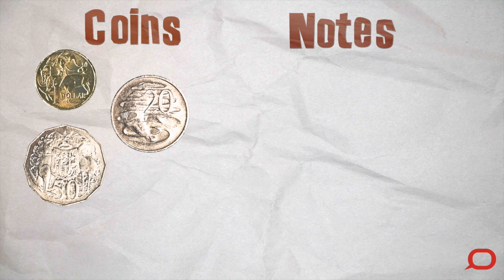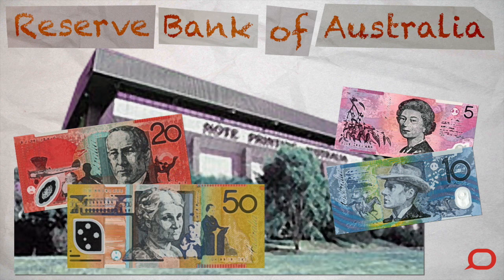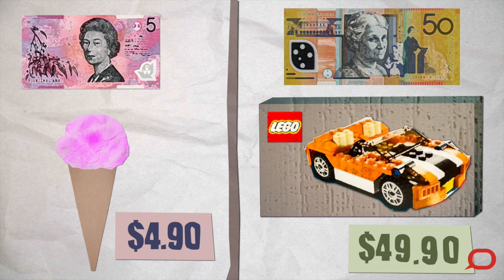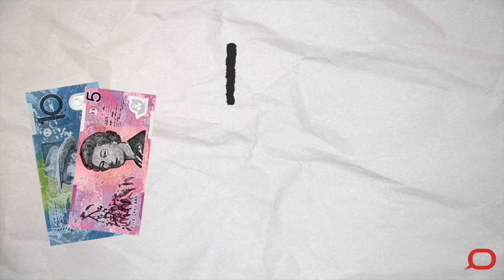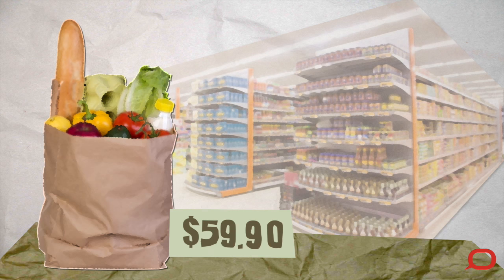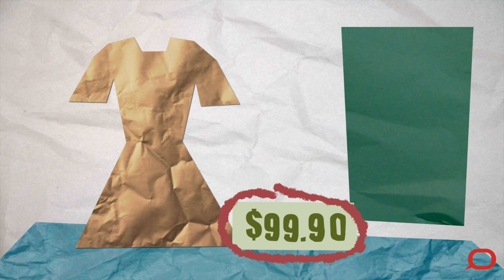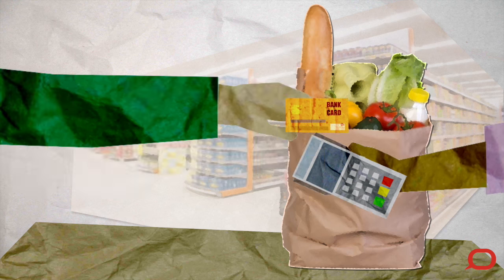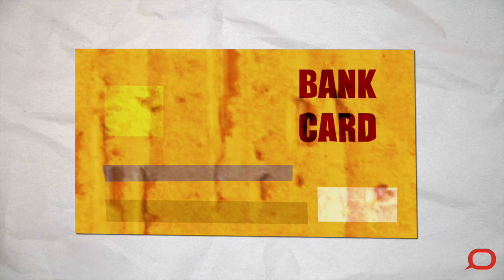Where does money come from?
Millie, aged 5, wants to know where money comes from. We asked a macroeconomist to explain.